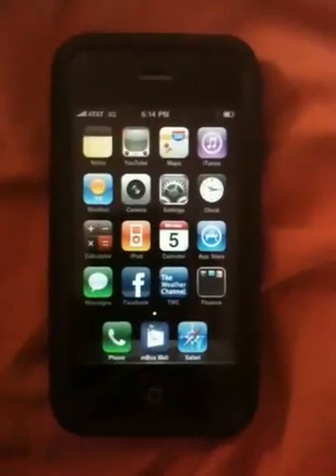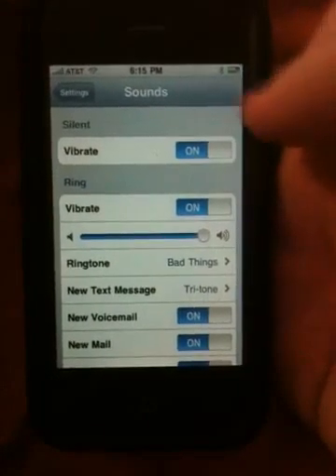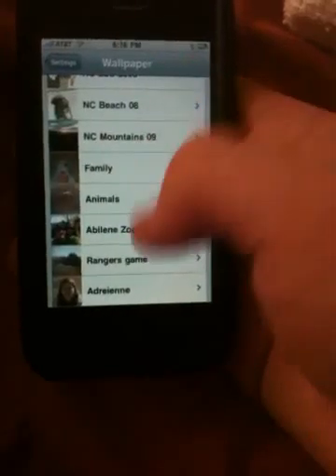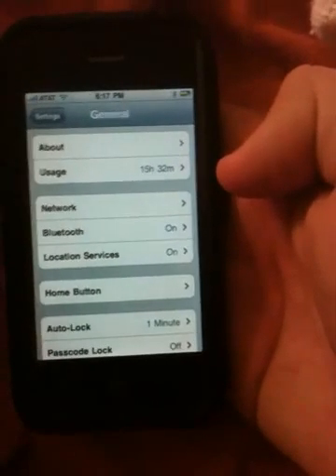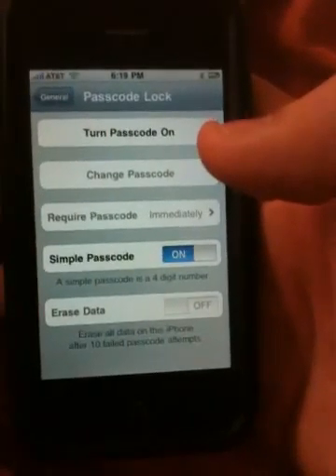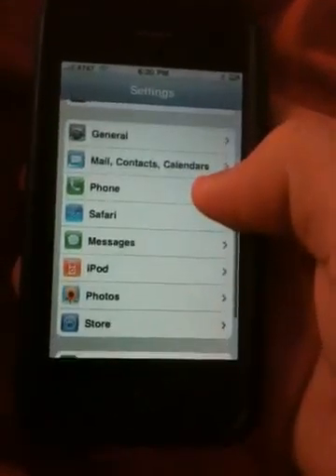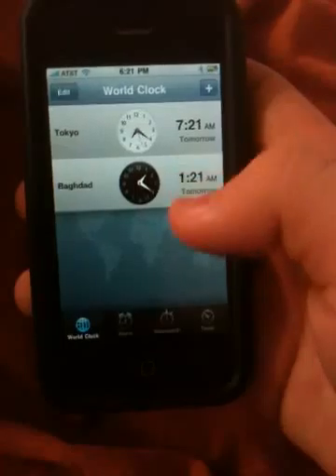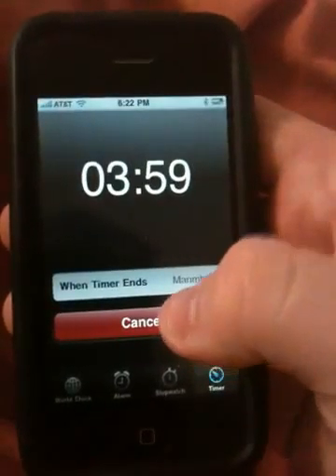iPhone tutorial #2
Continuation of first video